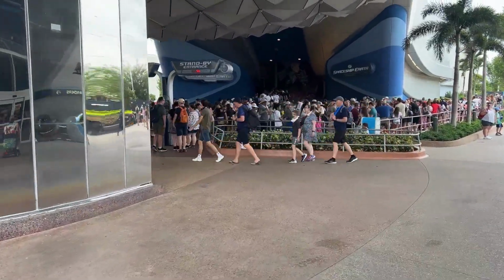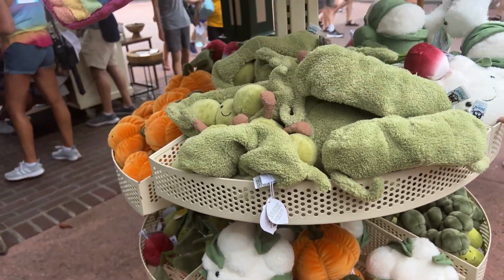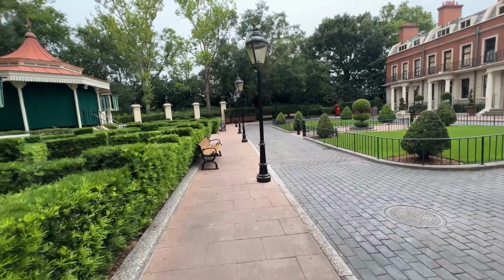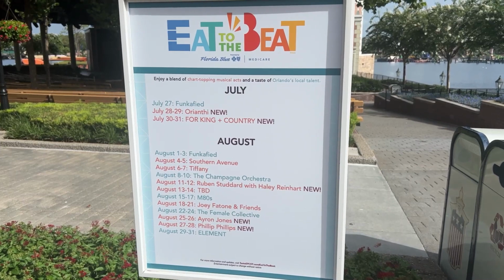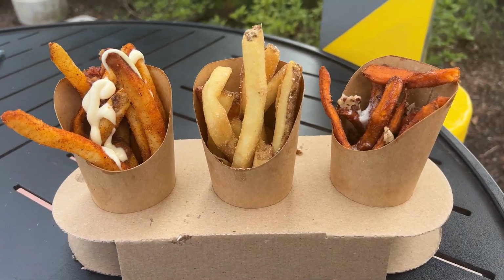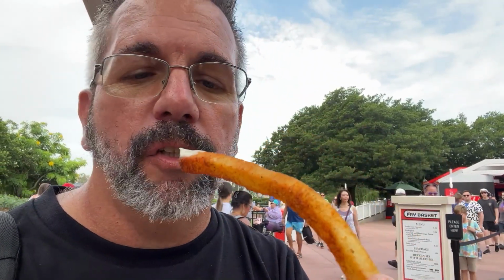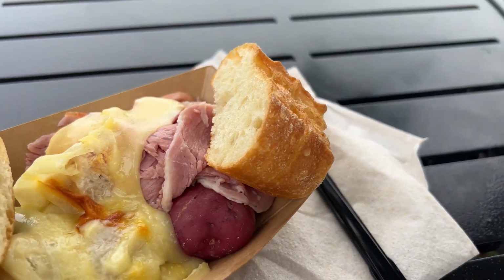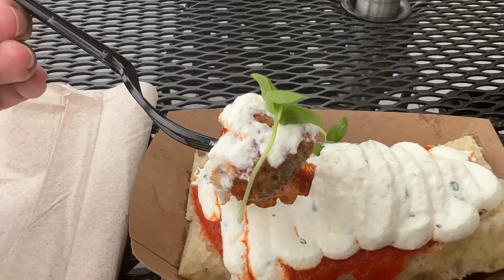Epcot International Food & Wine Festival Opening Day! | Food, Merchandise, Characters & More!!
We were there for Opening Day of the Epcot International Food & Wine Festival and boy did we have fun!  Come along as we show you the merchandise, Food, Characters and Much More.  Enjoy!!!

Keylee Rainwaters-Sanders at Magical Memories Tours and Travels!!
Keylee can help you and your family plan your next magical Disney Vacation. She takes care of every last detail, all while saving you time and money, at no additional cost. Contact Keylee on her facebook page

Mouse Talk Merchandise!!! Check it out!!